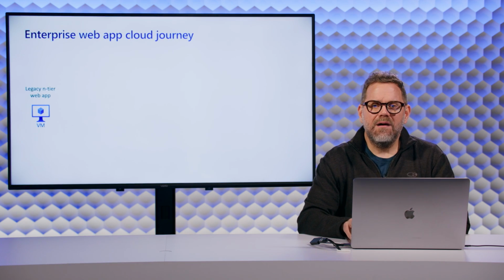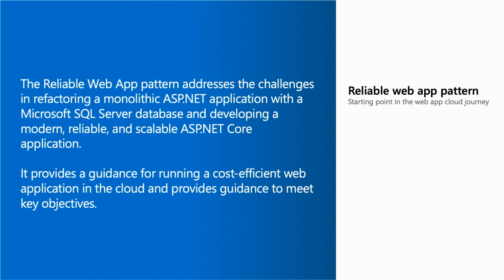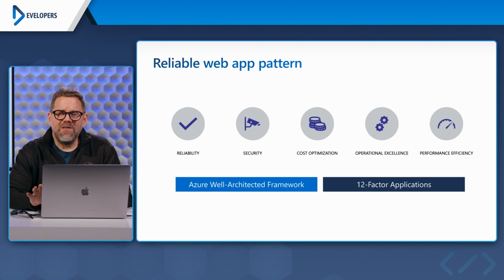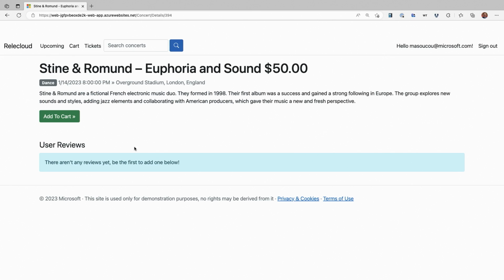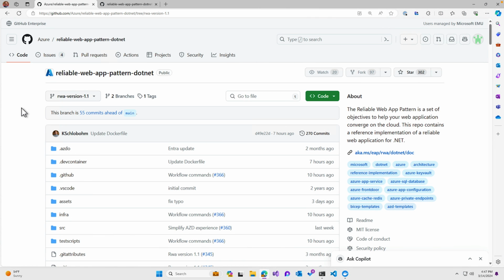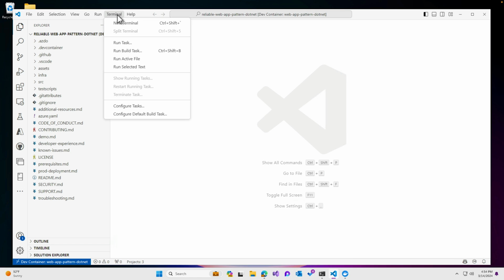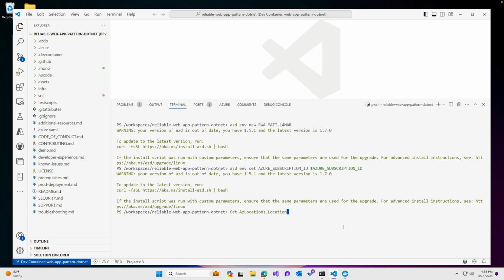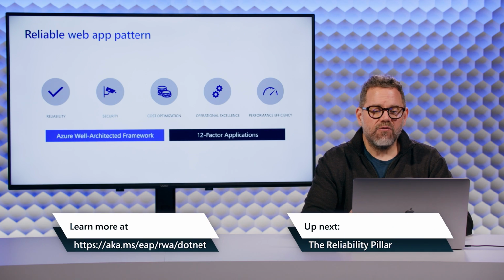The Reliable Web App Pattern for .NET: Overview (Part 1)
Welcome to the Enterprise App Pattern - Reliable Web Apps series of videos where you'll learn best practices and gain prescriptive guidance on how to build best-in-class web applications hosted in Azure based on established practices from the Azure Well-Architected Framework.

In this video we'll take a look at what the Reliable Web App (RWA) pattern is, the 5 pillars the pattern is built upon, and the key objectives that it will solve. You'll also see the web application that demonstrates the pattern and how to deploy it yourself.